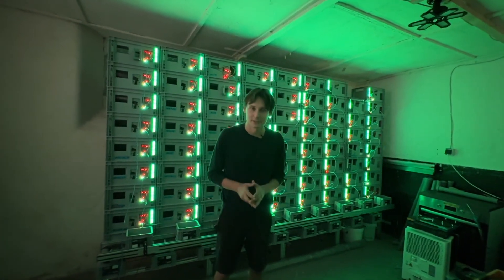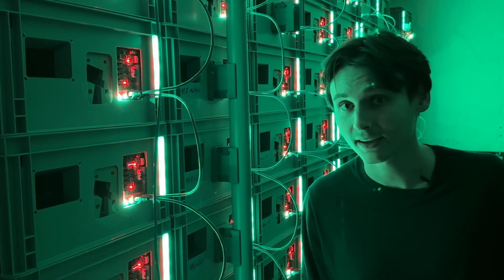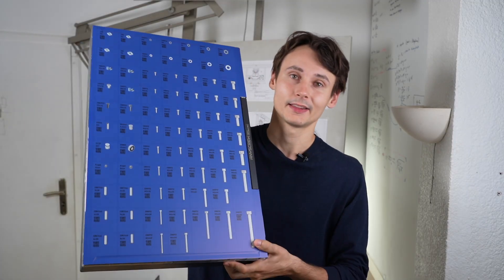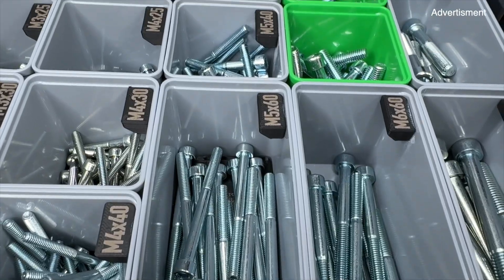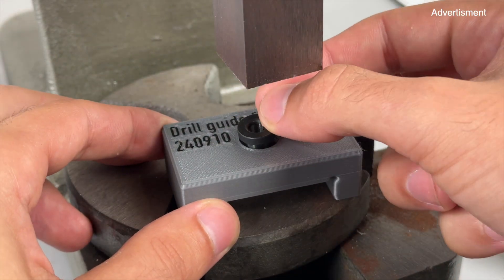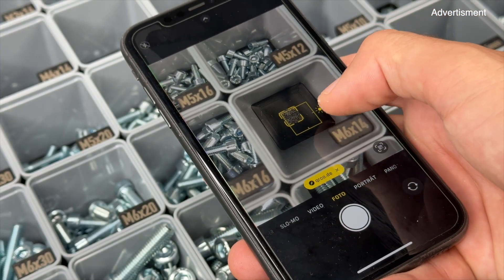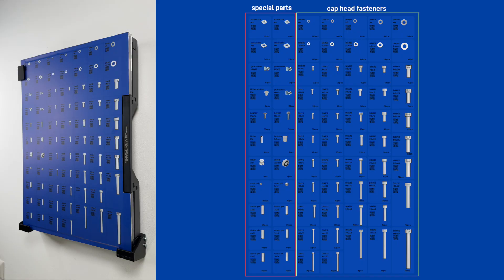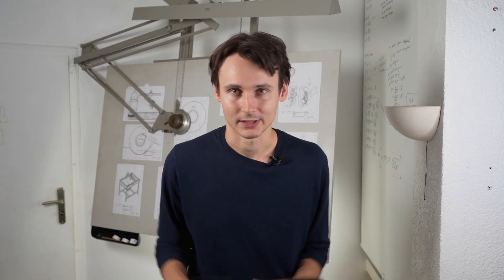Testing volume - 3d printed automation #010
Feel free to check out after the video.

A regular video explaining why we will (for now) focus on providing services instead of selling machines is in the making.
The second season of the MPS development series is starting!
This is the second season of a video series about multiple automation machines. It is called "the modular production system"
We start with modules that I build using 3d printing to count and package screws.

00:00 Start
01:10 Product